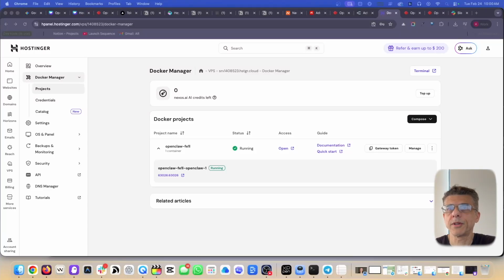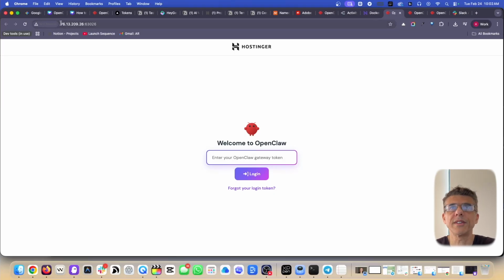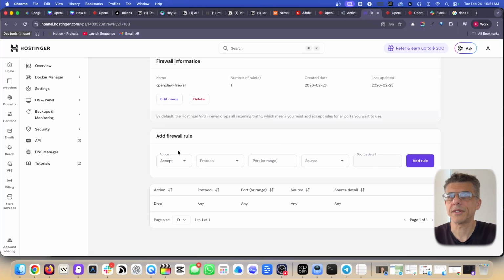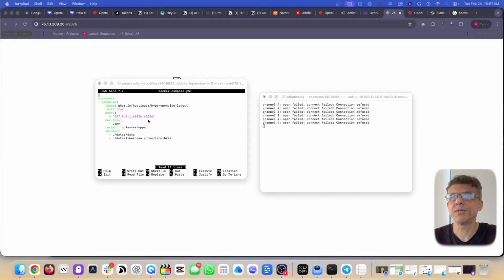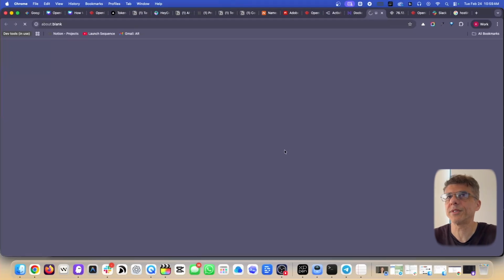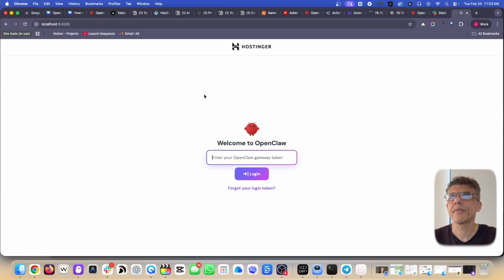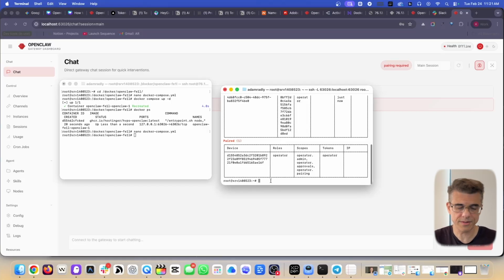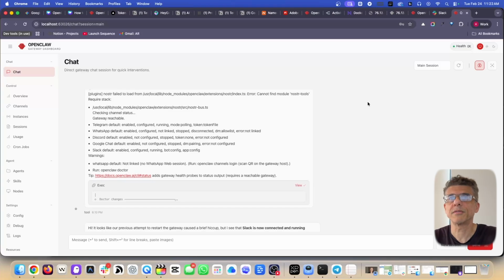Hostinger VPS: SECURITY ALERT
The standard setup on the hosting of VPS leaves your claw installation EXPOSED to the Internet. This is a MASSIVE SECURITY RISK.

In this video, I walk you through how to fix a major security issue with claw set up on the hosting a VPS.

Master your own AI with OpenClaw. This channel is dedicated to helping you deploy, configure, and secure the OpenClaw AI agent on your own hardware or VPS.